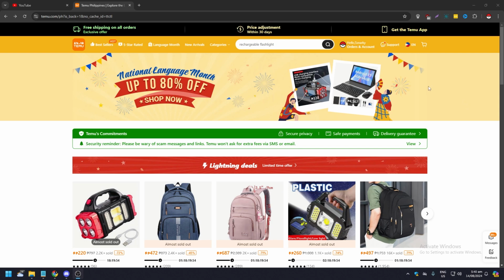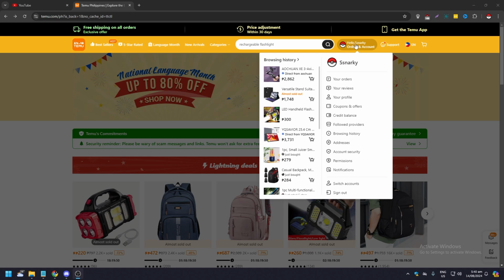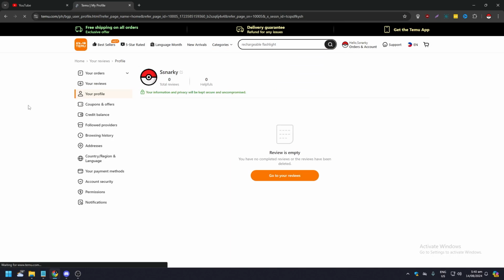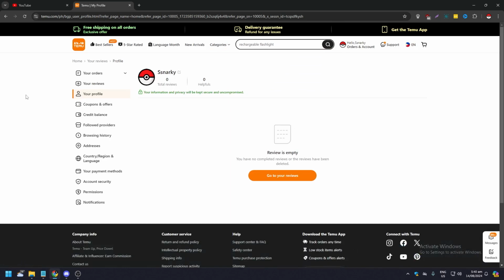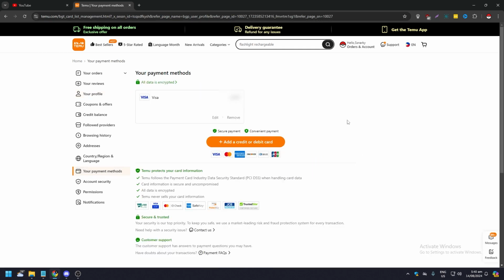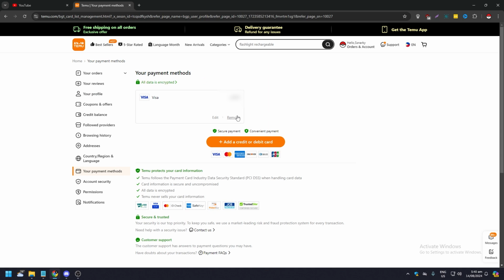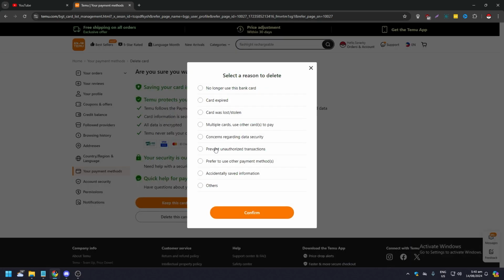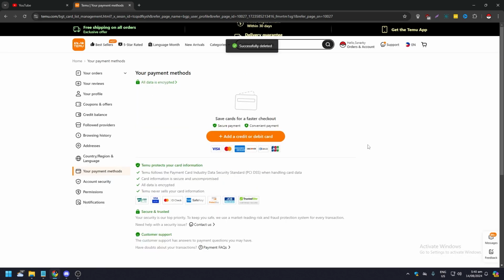How to Remove Card on Temu (Best Method)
Learn the best method for removing a card on Temu in this easy-to-follow video tutorial. Say goodbye to unwanted cards with this simple guide!